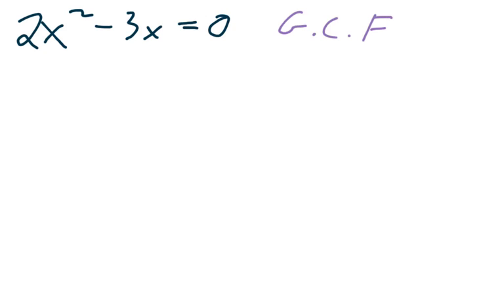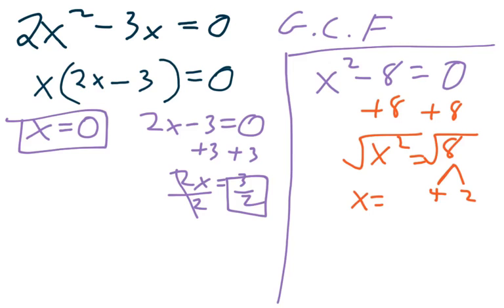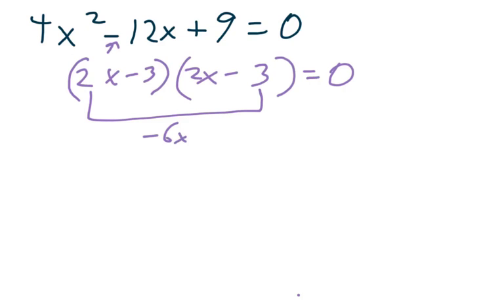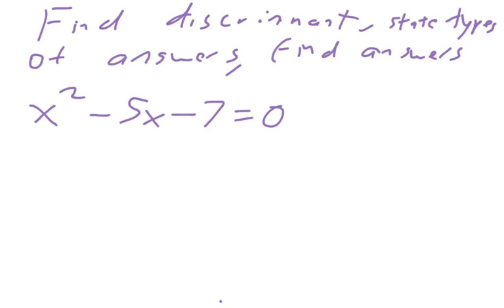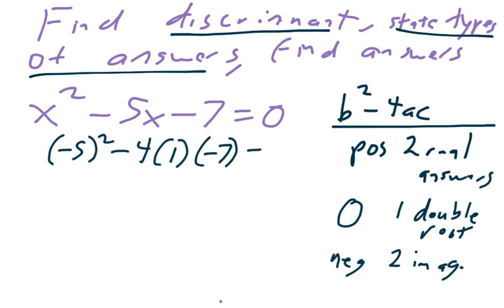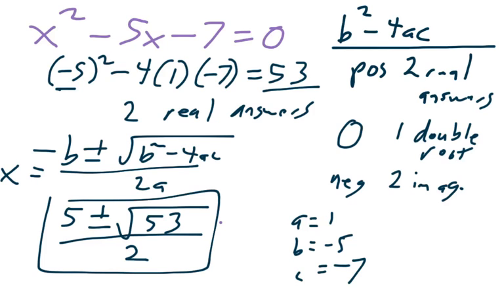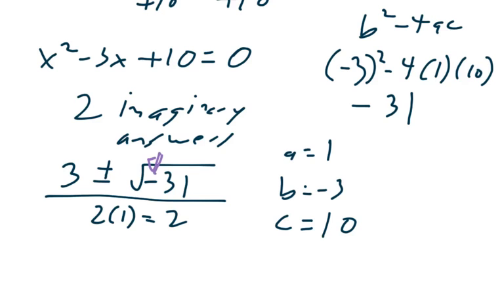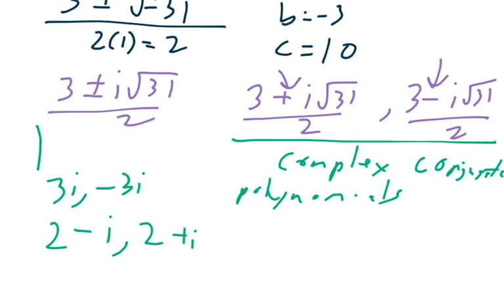Precalc 4-2 quadratic equations